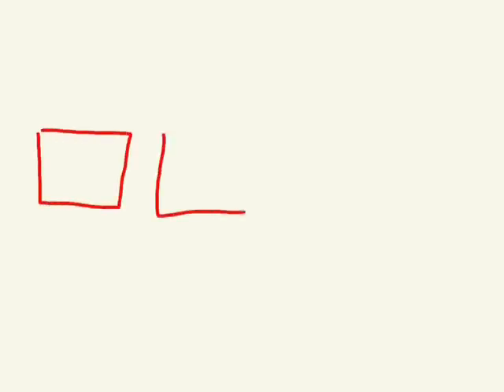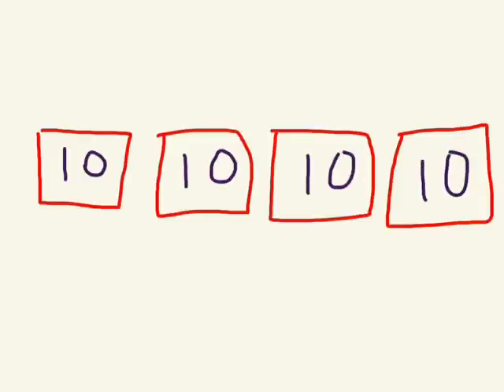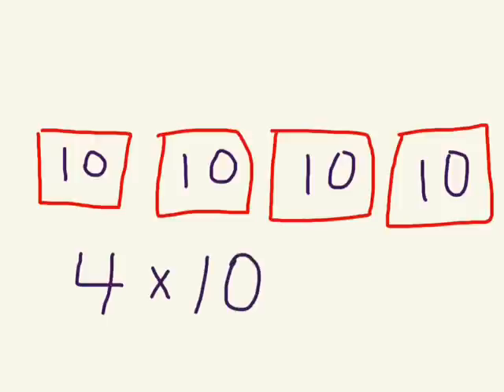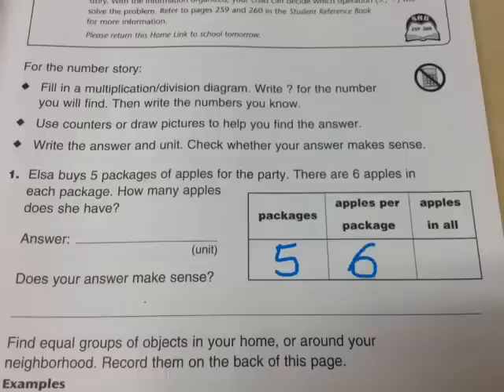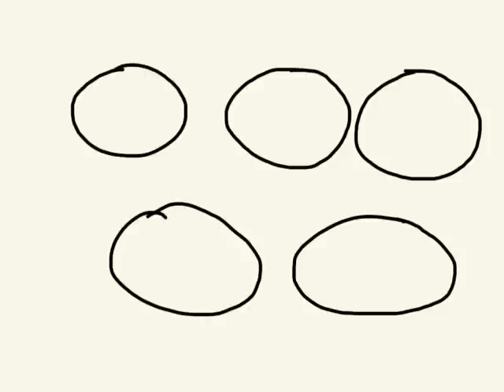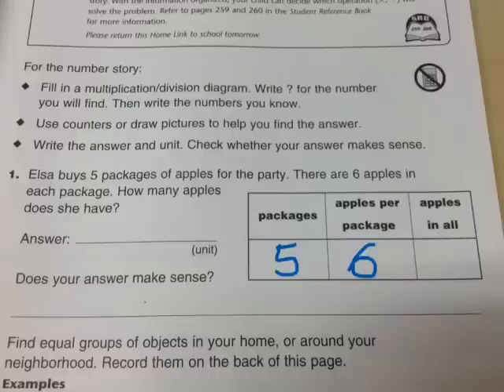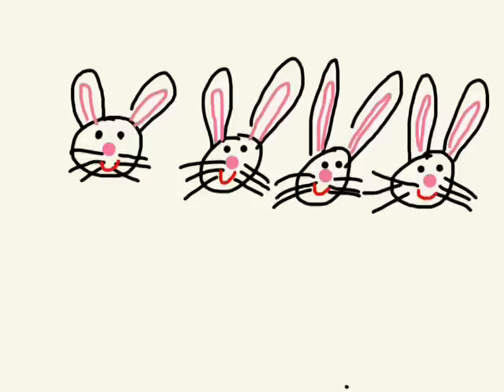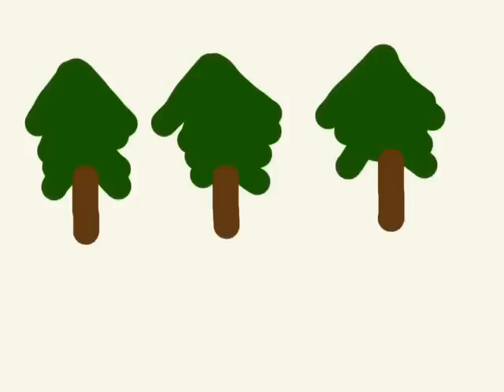Multiplication Number Stories (everyday math 3rd grade 3 homelink 4.1)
How to solve and create multiplication number stories.